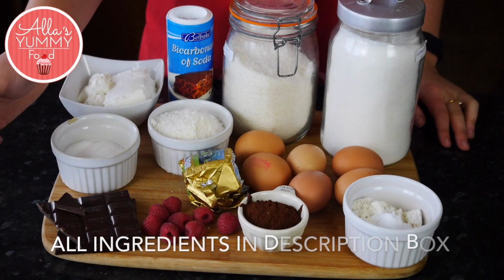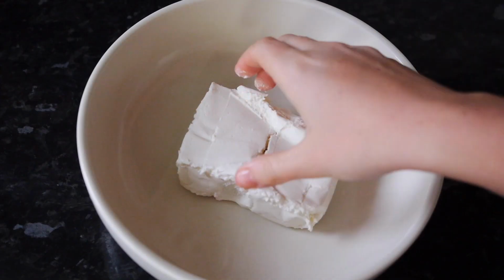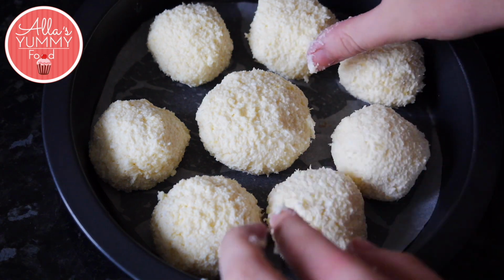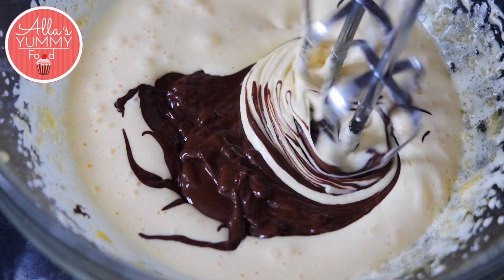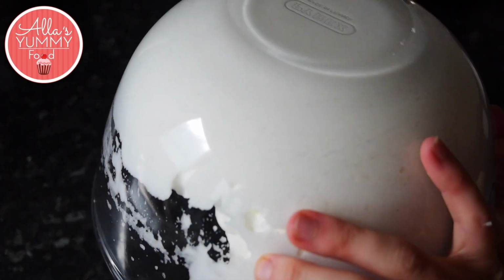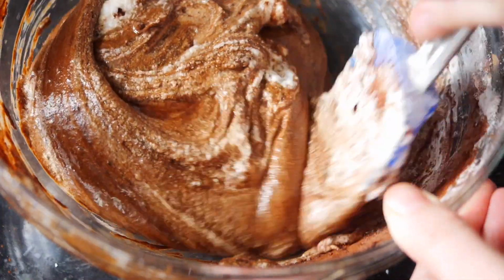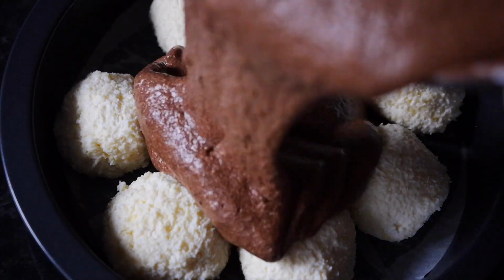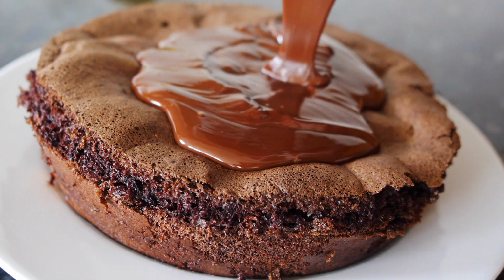How To Make DELICIOUS Chocolate Cake W/ Coconut Cheese Balls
This amazing chocolate coconut cake is about to blow your mind. A hint of coconut takes this moist chocolate cake to a whole new level. Everyone needs a good old-fashioned chocolate cake in their repertoire that is easy enough to whip up on a whim. Made with a simple ingredients this delicious cake is a real crowd-pleaser. it looks fantastic on a plate and the tastes incredible.  I am using 22 cm baking dish.